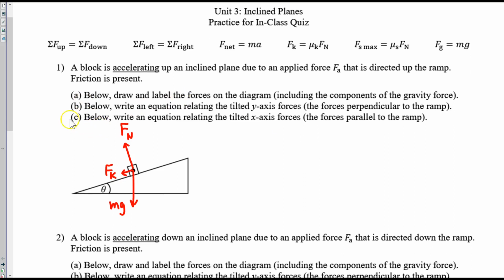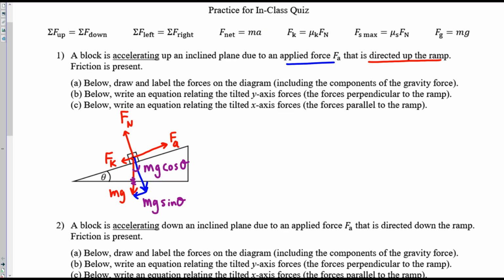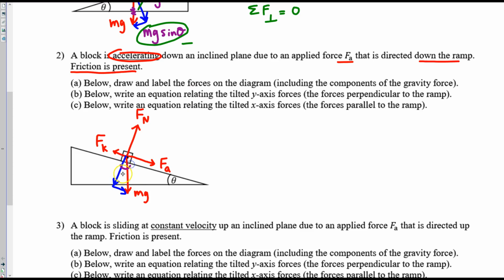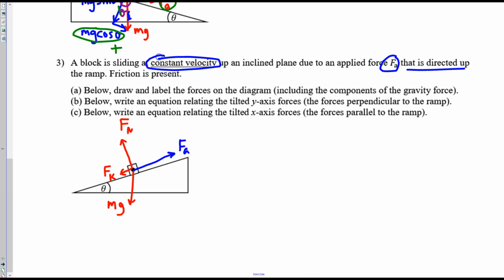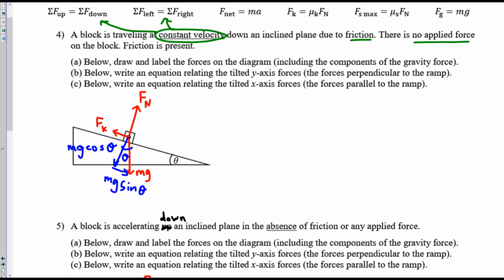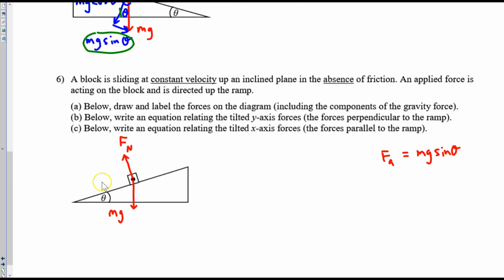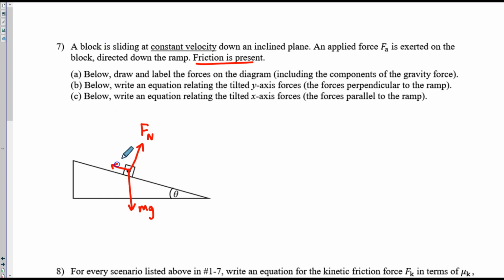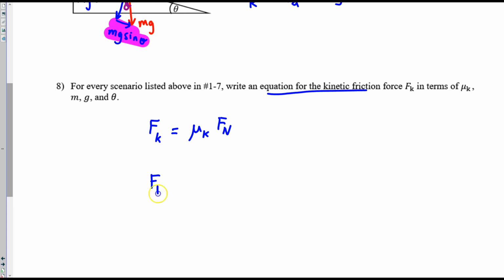Analyzing Forces on Inclined Planes